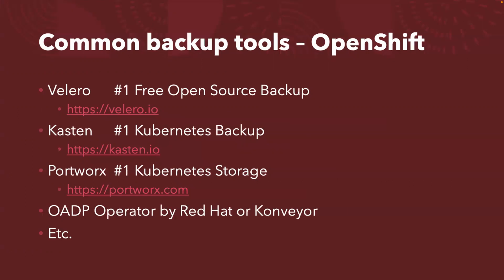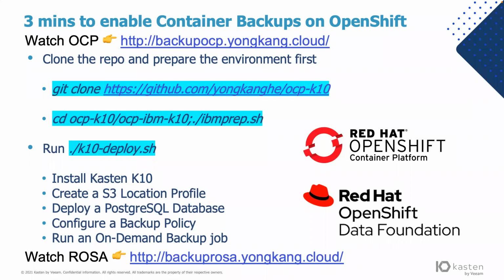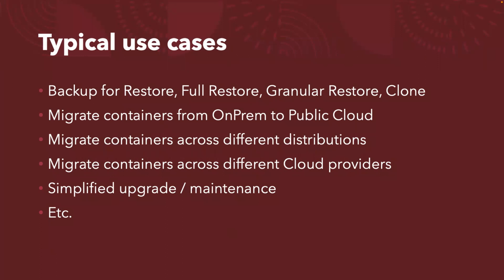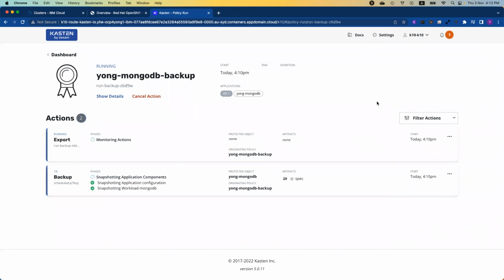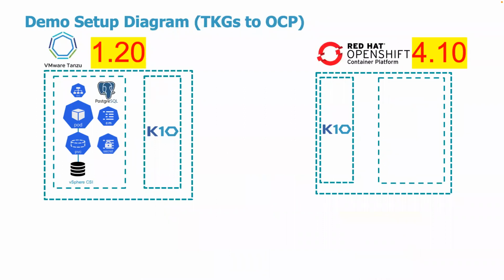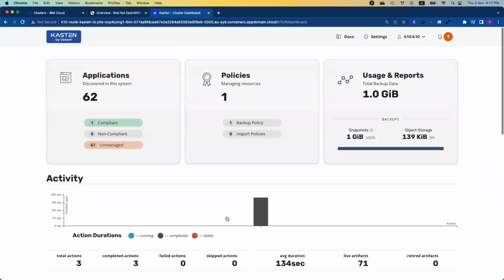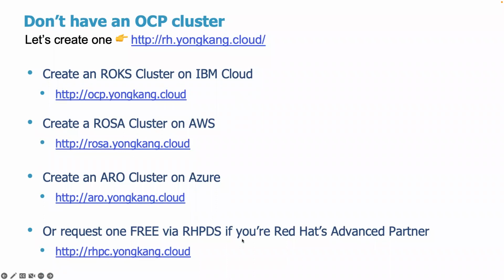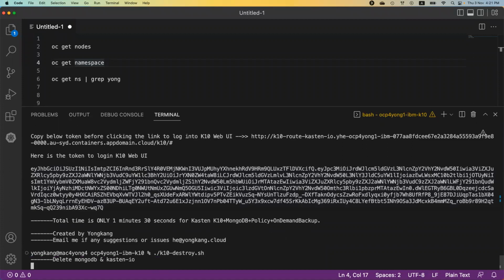K8SUG - OCP Container Backups on OpenShift - K8SUG SG 31st Oct 2022 by Yongkang | Kubernetes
In this video, I showed how to enable Container Backups on OpenShift in ~3 mins. Here's the links.

Or request one FREE via RHPDS if you’re Red Hat’s Advanced Partner

Backup Containers
Protect Containers
Kubernetes Backup
Container Backup
Container Migration
Application Migration
Application Mobility
K8s Backup
EKS Backup
ACK Backup
ROSA Backup
OCP Backup
OpenShift Backup
ECP Backup
TKG Backup
TKGm Backup
K8s Automation
K10 Automation